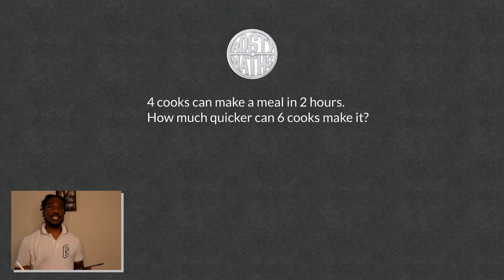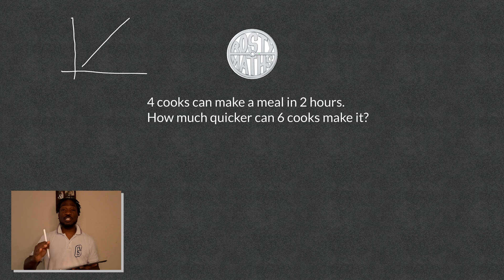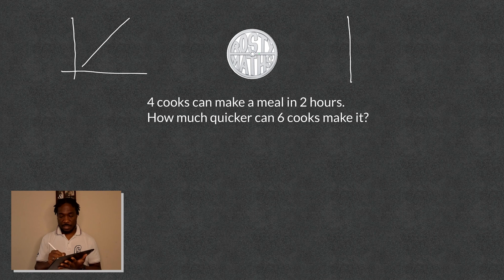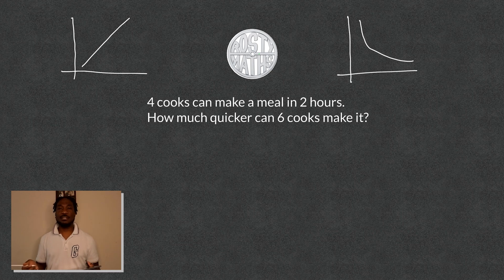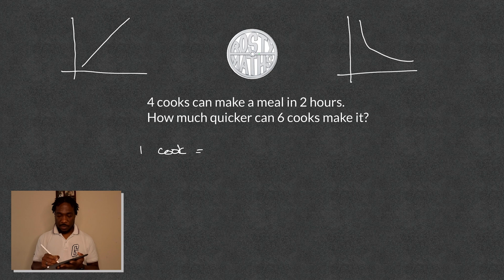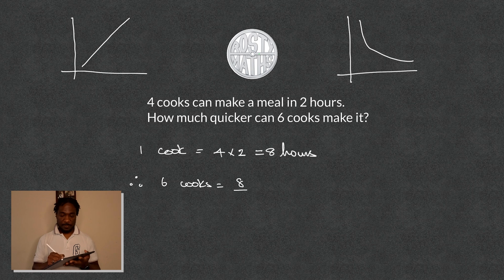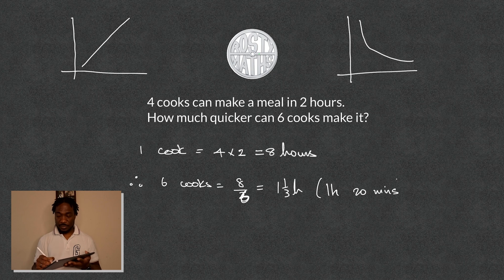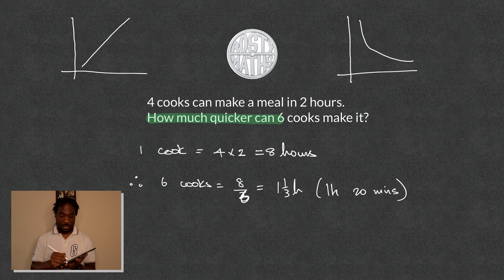How to calculate man-hours inverseproportion manhours man-hours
In this short video we look at how to calculate man-hours. How do you calculate the time taken to complete a task when more people have been added?